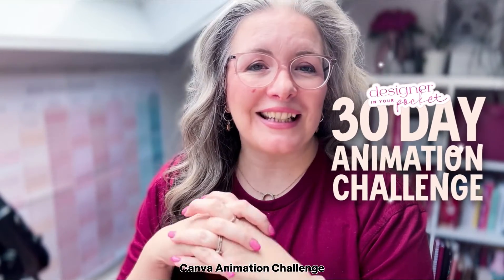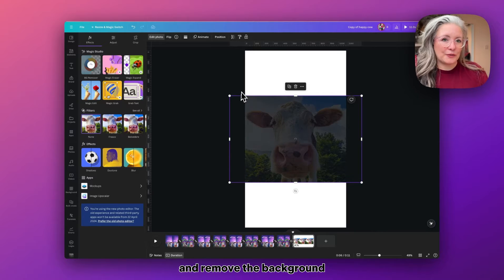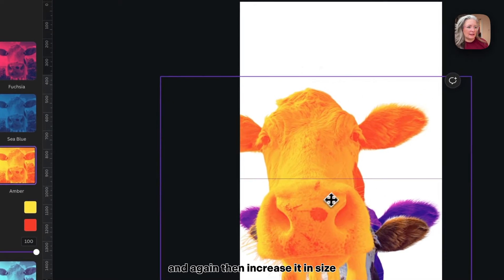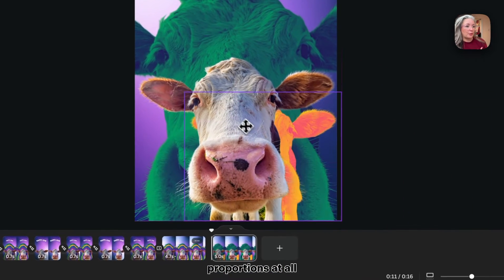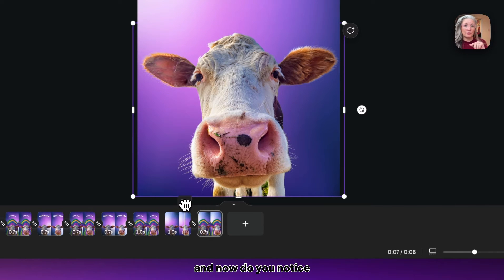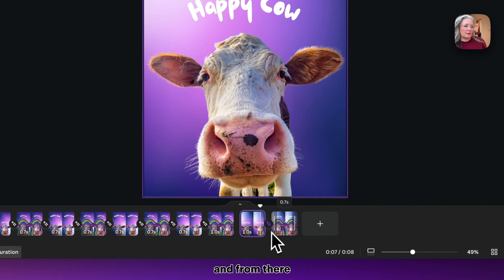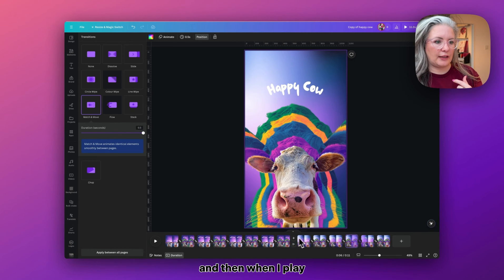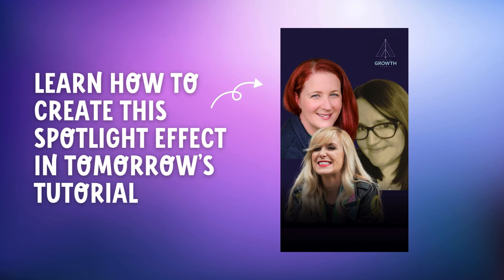Create a Pop-out motion animation video | Canva tutorial DAY ONE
Get ready to dive into the world of Canva animations with my 30-day challenge course! DAY ONE's tutorial is a colourful pop-out image effect animation. What the full tutorial now

Yep, you heard that right – every single day for the next month, I'll be dropping a fresh tutorial to supercharge your creativity!

If you are tired of spending hours trying to figure out how to create eye-catching video animations from scratch. Feeling overwhelmed with the technical aspects and struggling to bring your vision to life. You're not alone! Many aspiring designers face these challenges when learning about video animation.

Whether you're a seasoned pro looking to elevate your skills or a complete beginner eager to dive into the world of animation, this course is perfect for you. With step-by-step guidance at your fingertips, you'll be creating stunning animations in no time.